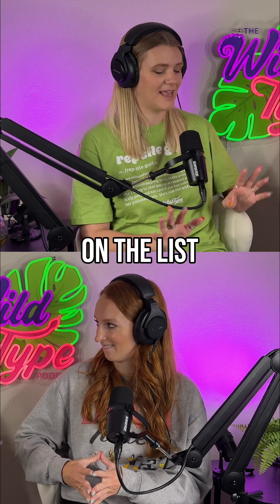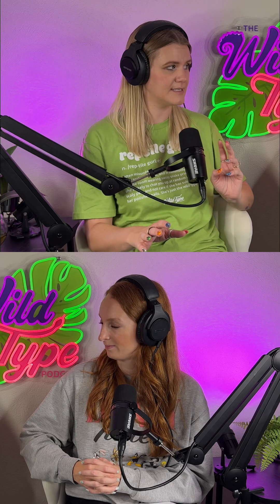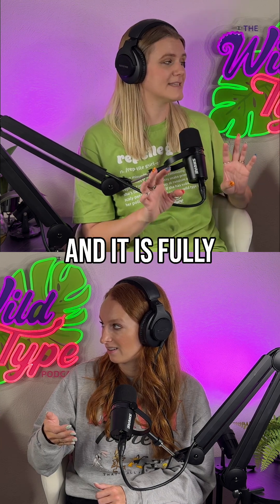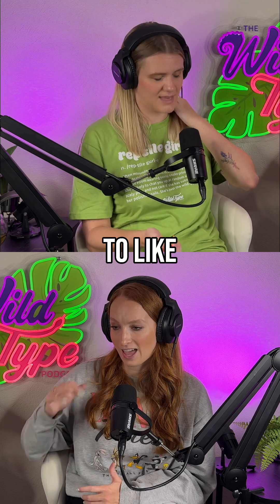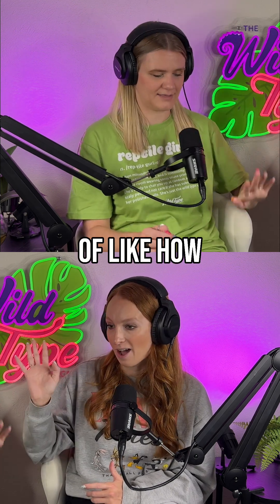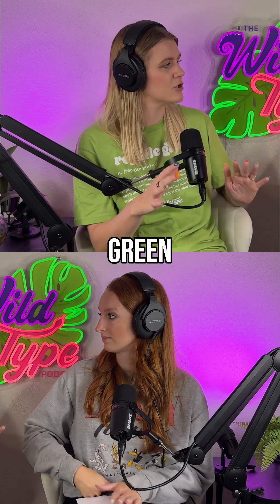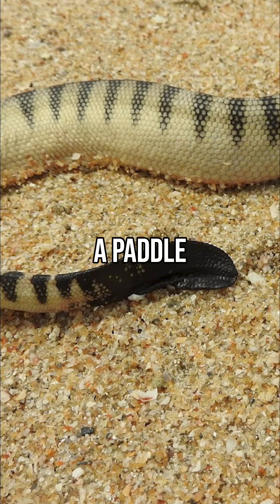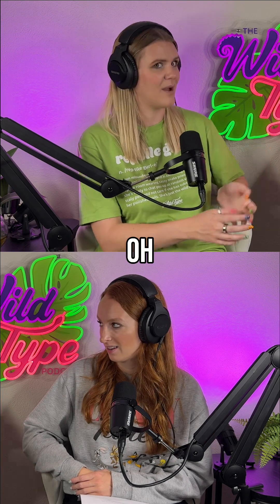A venomous swimming sea snake?! 😳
Anyone know if sea snakes have gills? 🐠🐍

🎧 Listen in to Episode 97 to hear all about yellow reptiles, including these sea snakes!